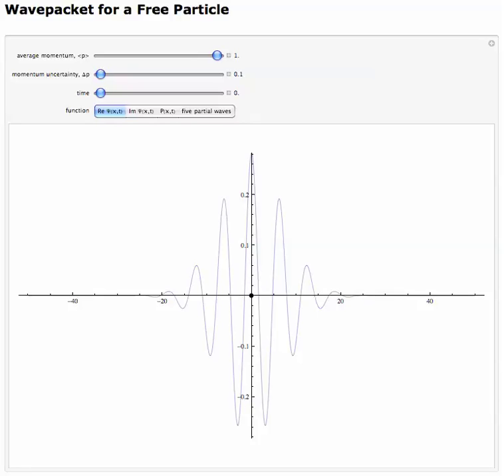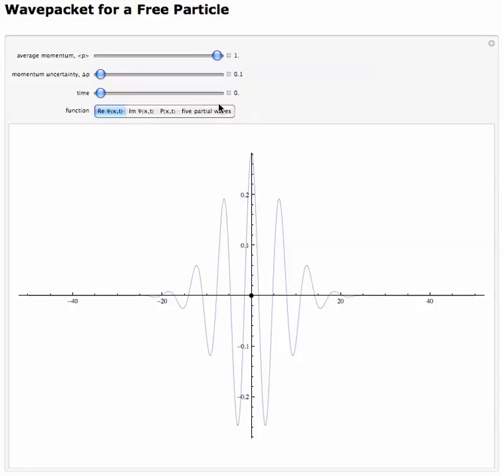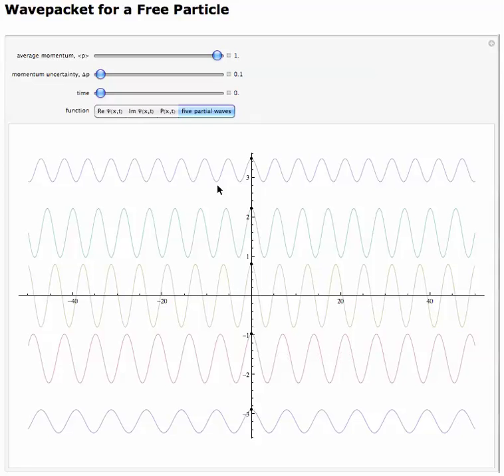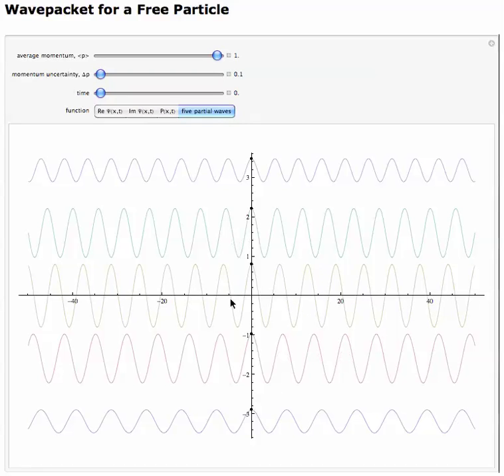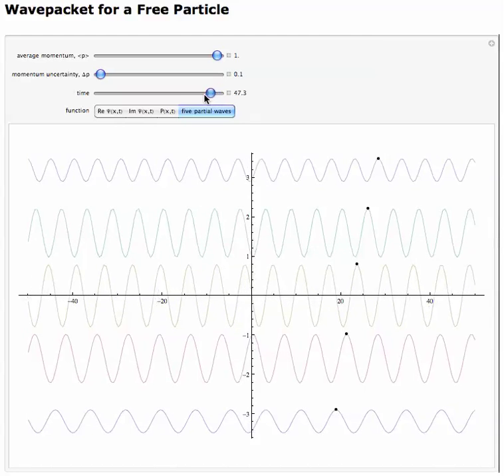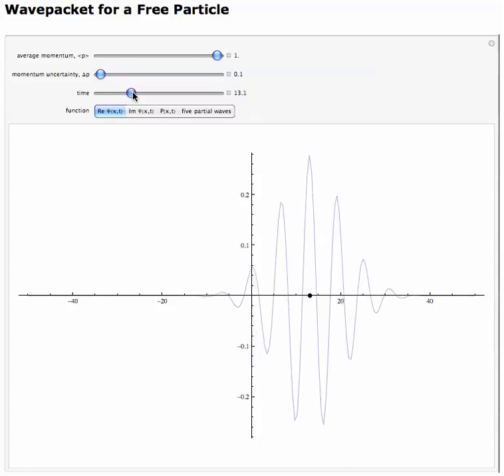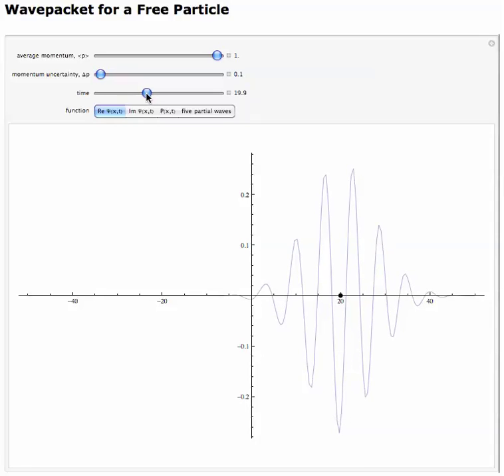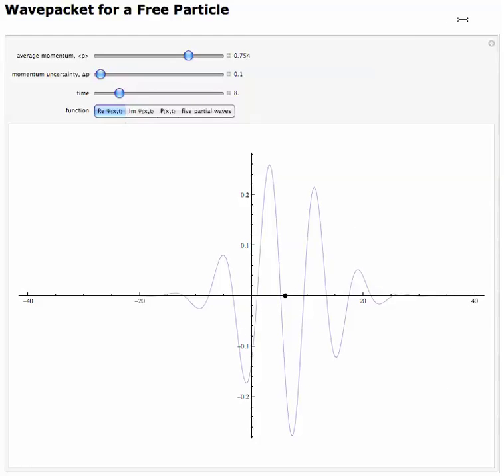PHYS3740 Lecture18-8 Waves and Wave Packets